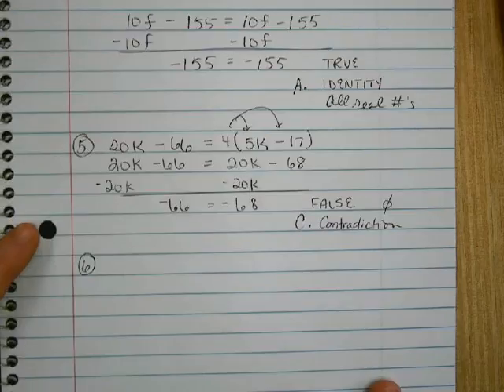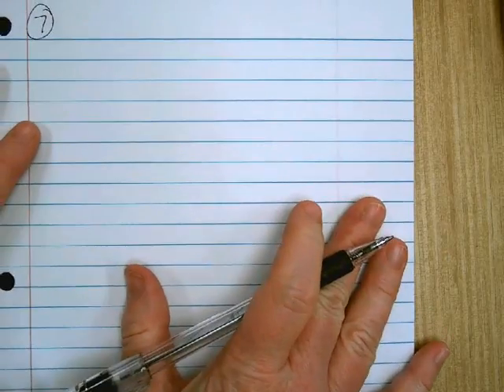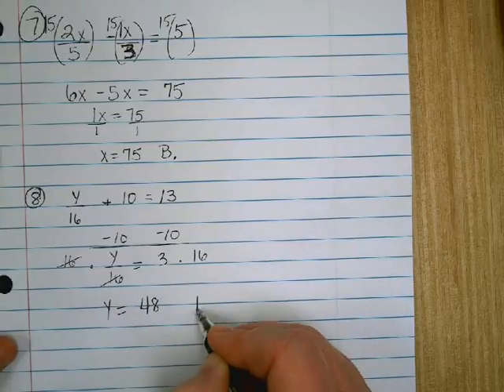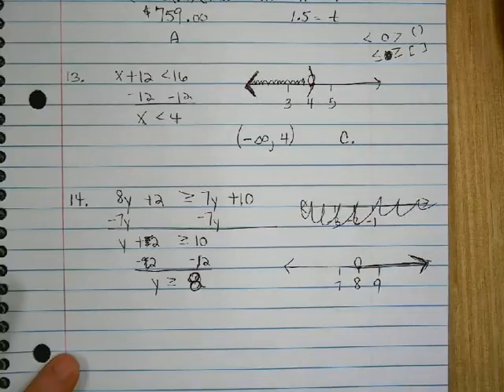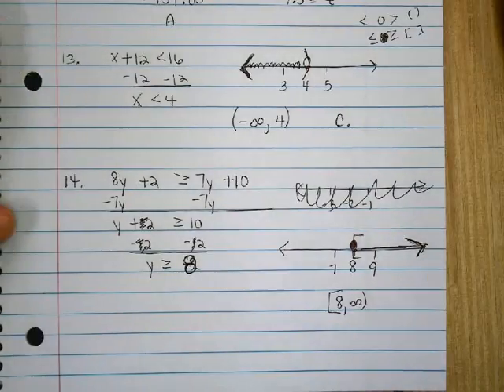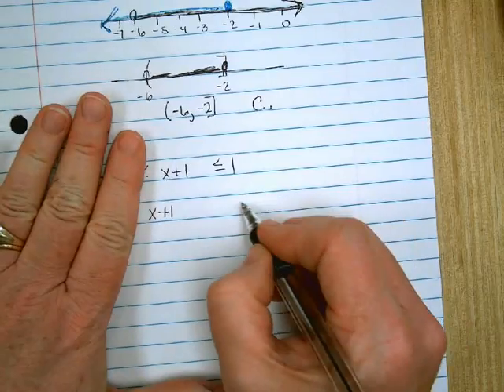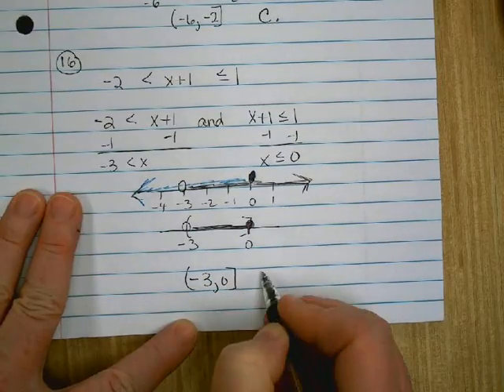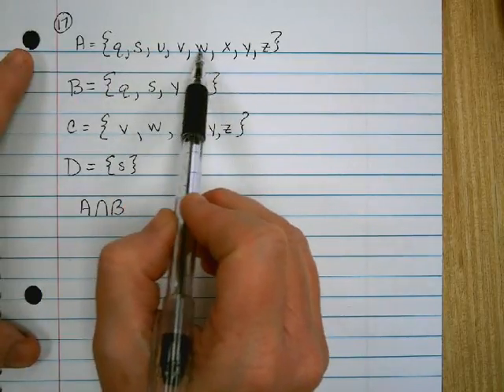Algebra III Study Guide part 1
This video covers problems 1-16.